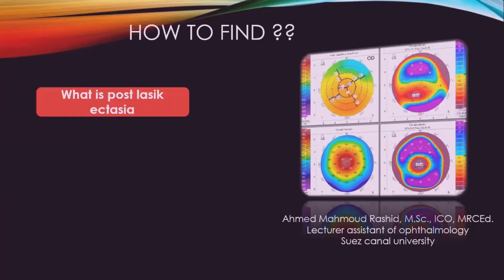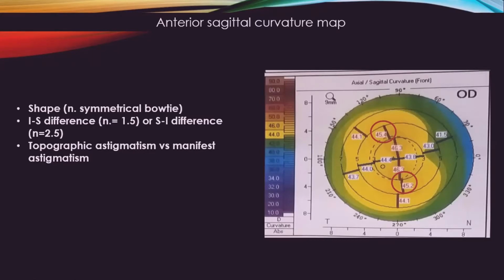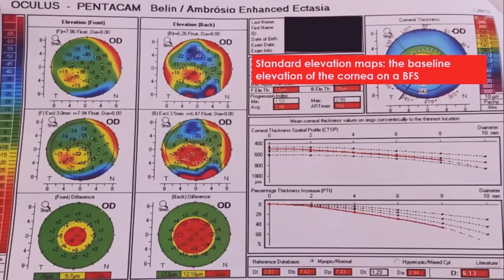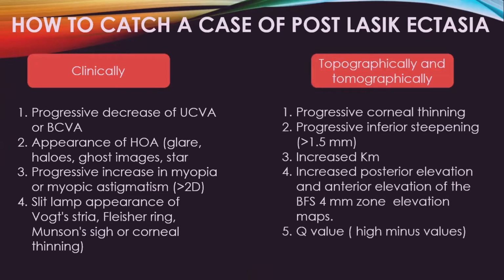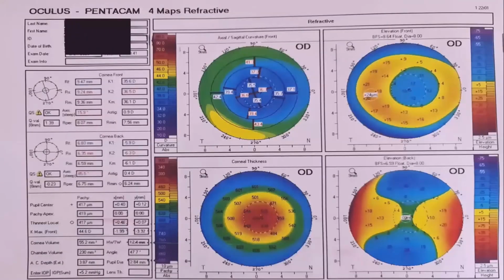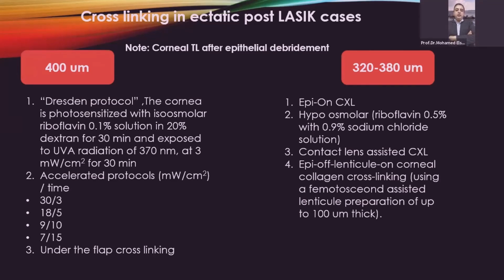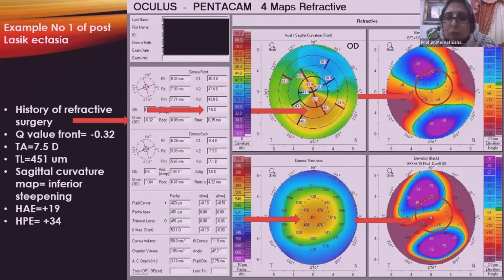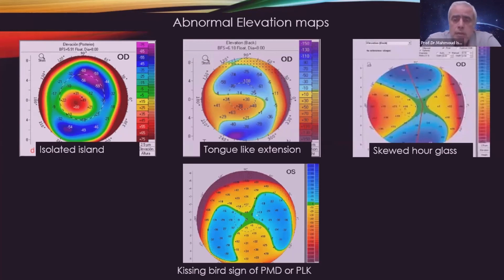Prof. Dr. Mohamed El-Sebaey and Dr. Ahmed Rashid.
Dr Ahmed Rashid; diagnosis of post Lasik Ectasia
Prof Dr Mohamed El Sebaey: Treatment of Post-Lasik Ectasia